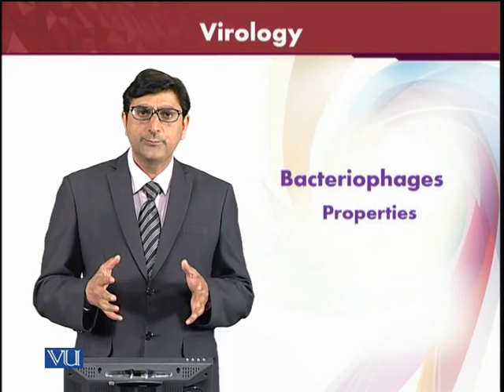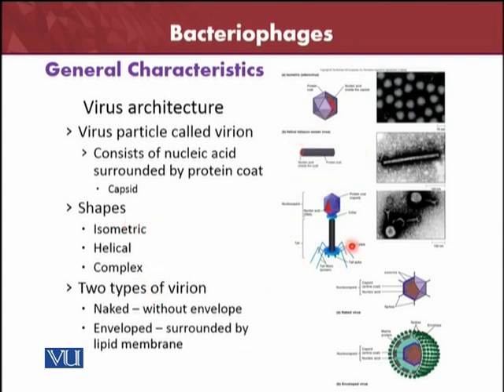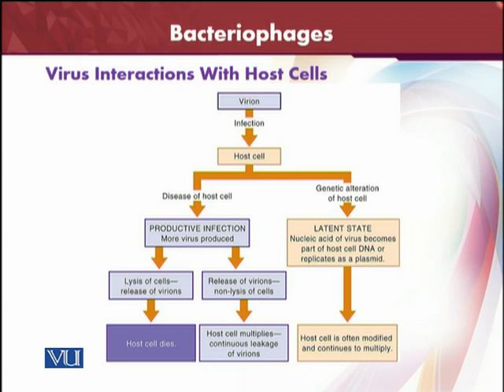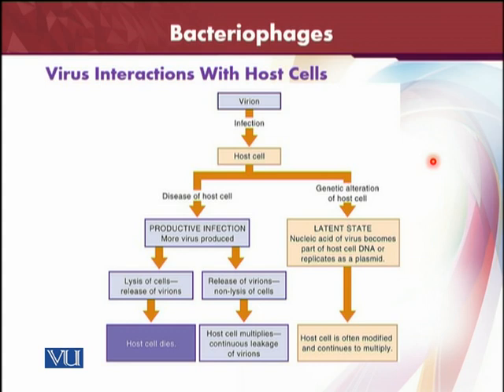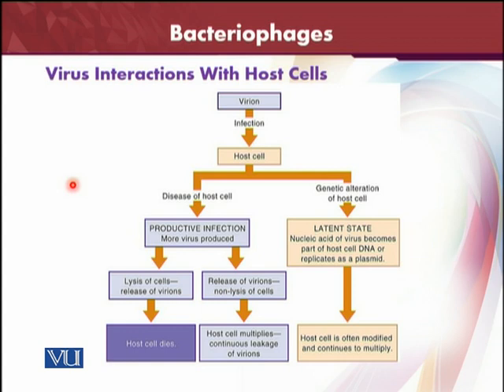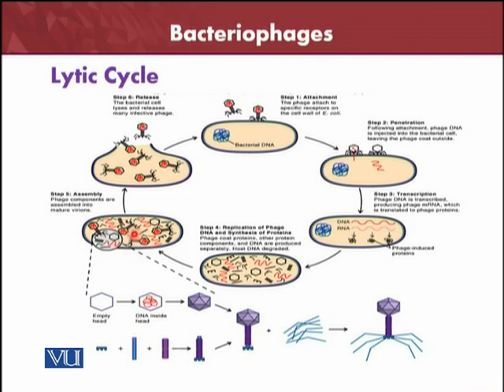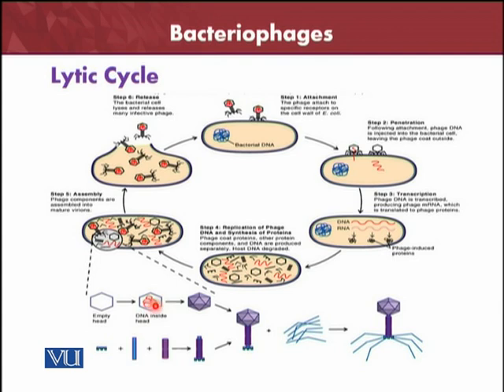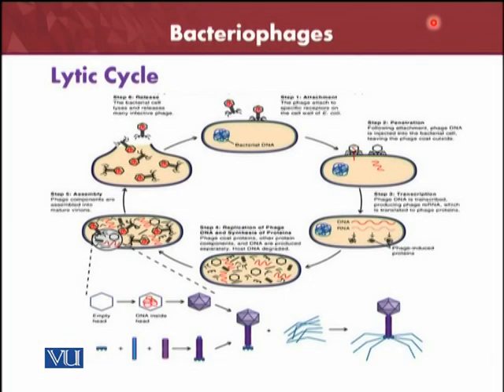BIO101_Topic071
by Muhammad Ali Shah